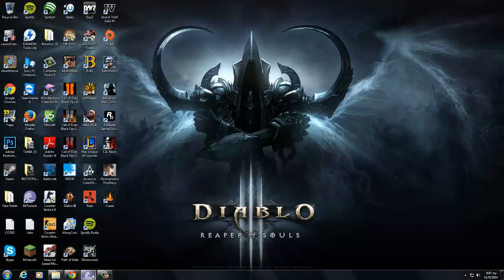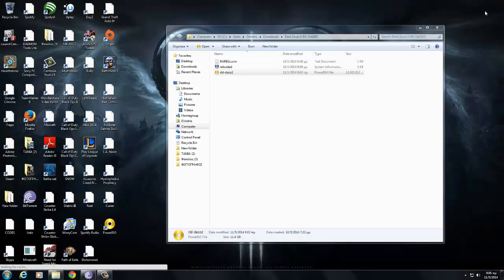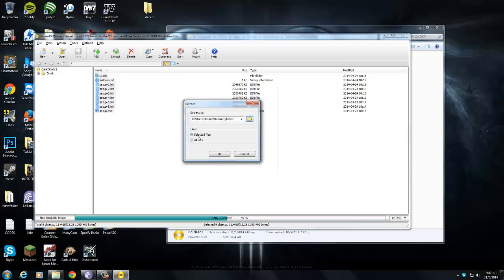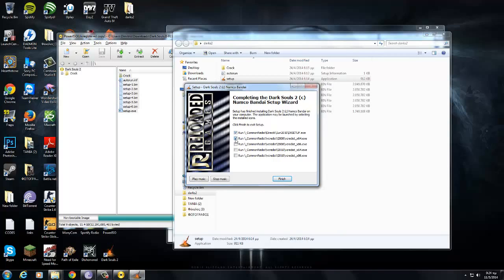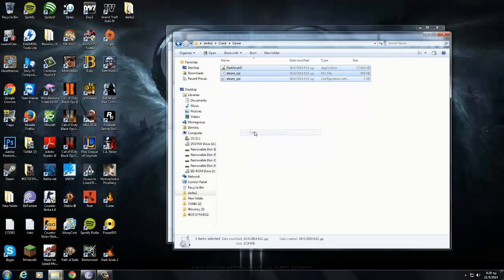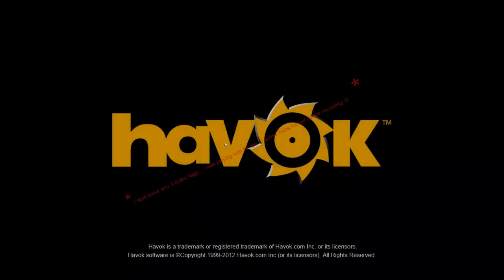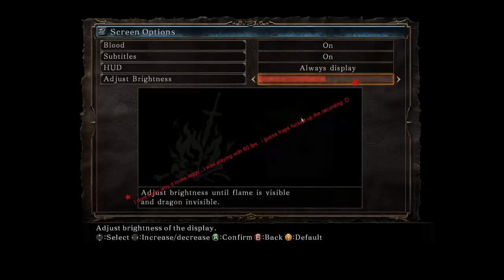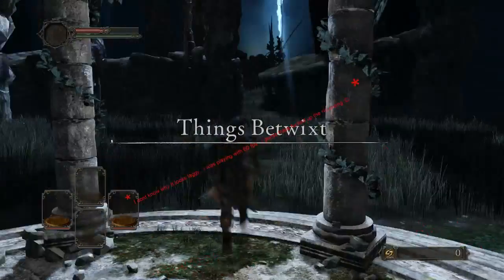HowTo: Download and Install Dark Souls II